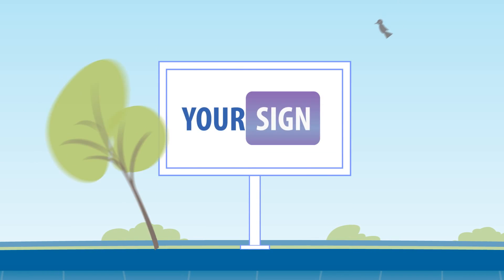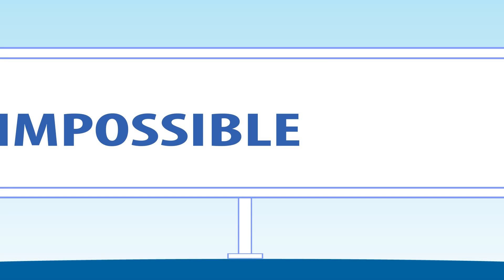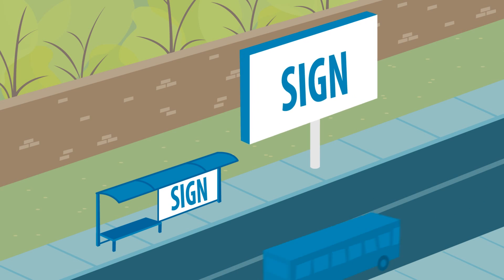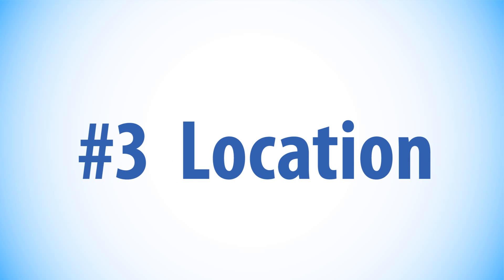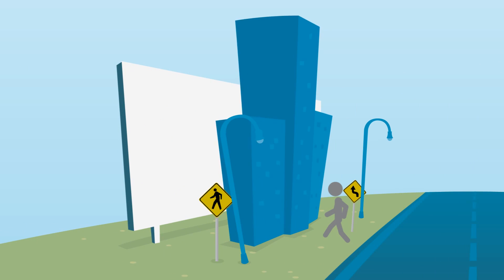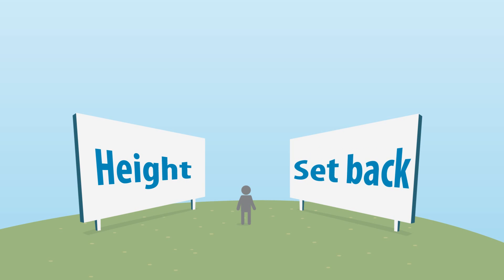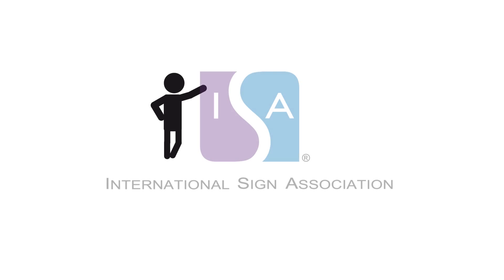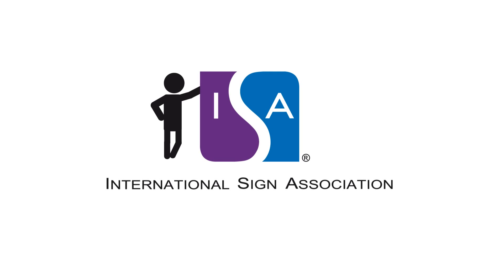5 Factors of Sign Visibility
Many factors impact the effectiveness of an individual sign. We have identified 5 of the most important: size, sign angle, location, luminance, contrast. This video introduces and explains about these five factors. Additional explanation of the science involved can be found in the technical reports linked below.

Every design choice in the construction of a sign has an impact on visibility, conspicuity, and readability. And every restriction on how a sign is built and where it is located can diminish the visibility and its effectiveness.

ISA supports the application of good design principles to maximize visibility and to create more effective signs. ISA also opposes the imposition of aesthetic regulations on sign design without fully considering the impact of those choices on sign effectiveness.